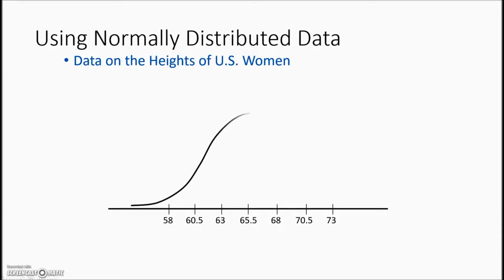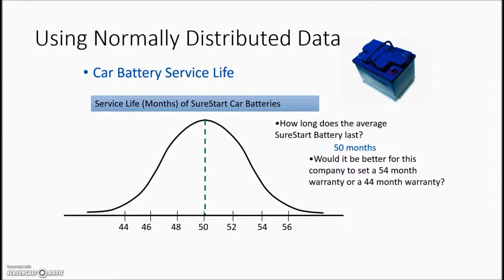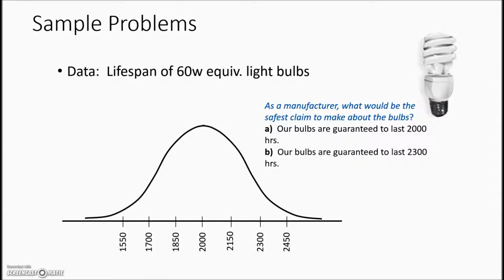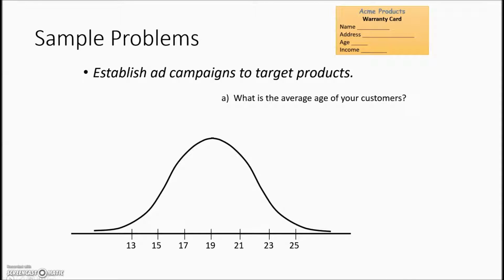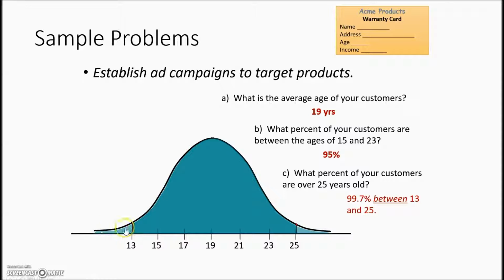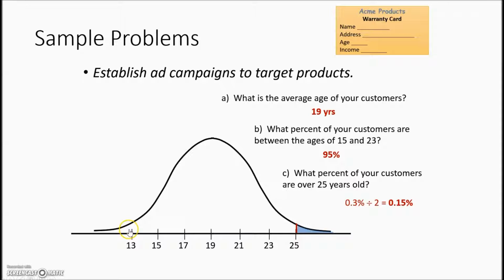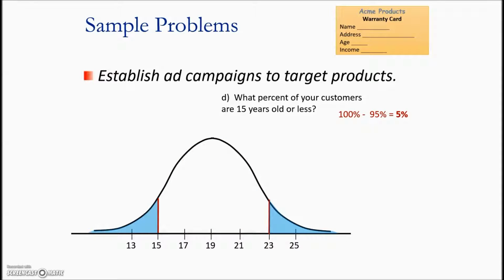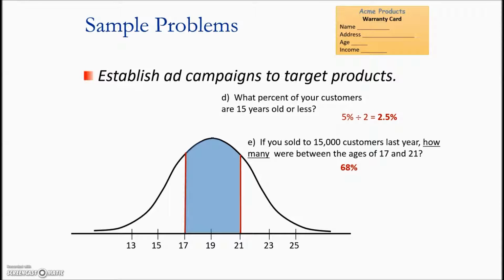Normal Distribution Applications – Statistics Chapter, Section 3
Applications involving normally distributed data are discussed in this lecture. video.

This lecture video, presented by Southwest Tech mathematics instructor Helen Mar Adams, corresponds to material in; Occupational Math-Business, by Peter C. Esser, published by Lulu.com and Applied Math, by Peter C. Esser also by Lulu.com.